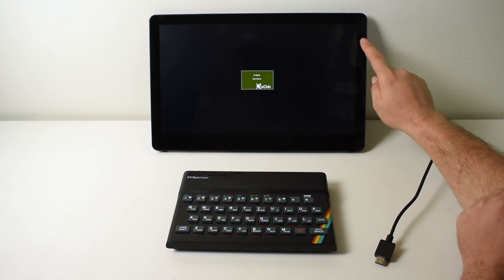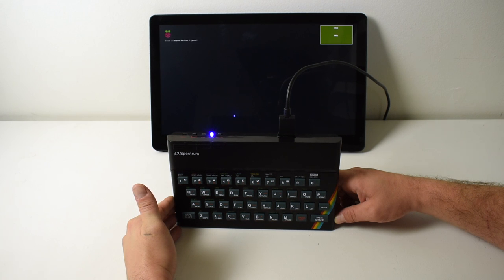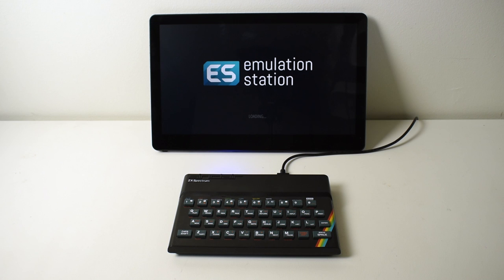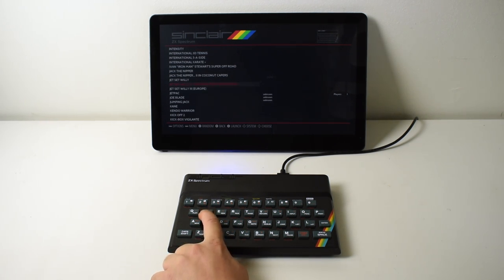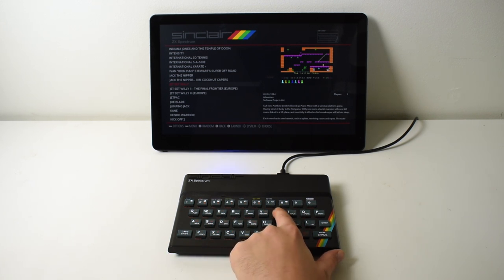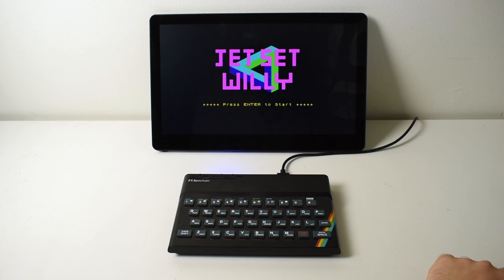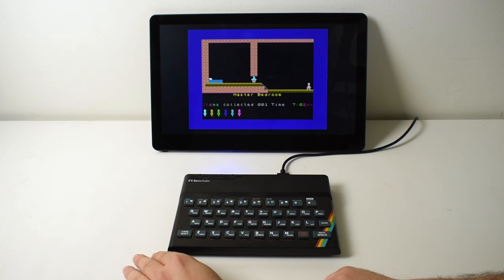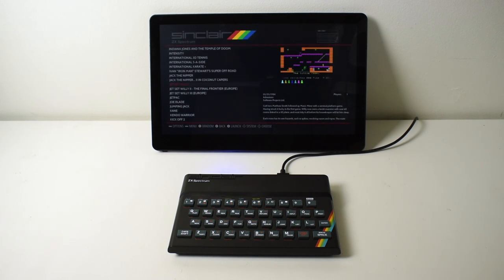Raspberry Pi Zero W Powered ZX Spectrum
In this video, I show off my new Recreated ZX Spectrum powered by a Raspberry Pi Zero W! it's also battery powered so you can take it with you.

U.K ZX Spectrum - AMAZON

Power boost 1000c
4000 man battery
micro USB to micro USB
Raspberry Pi Zero
mini HDMI to HDMI

Portable Monitor I use